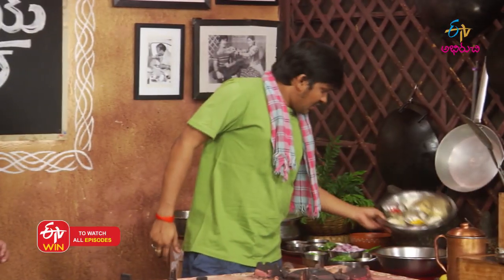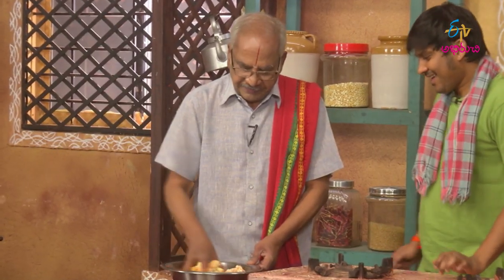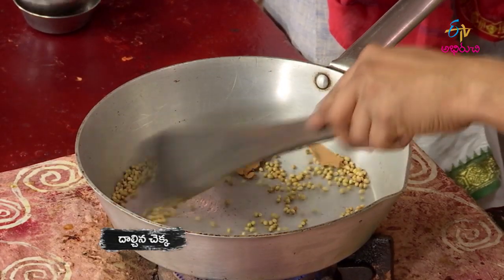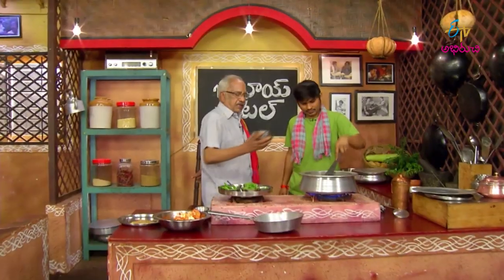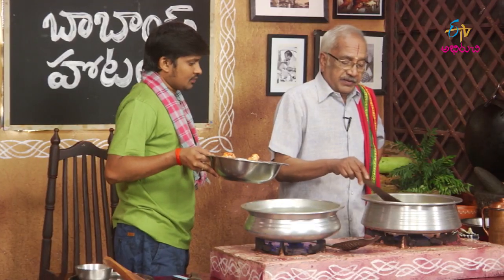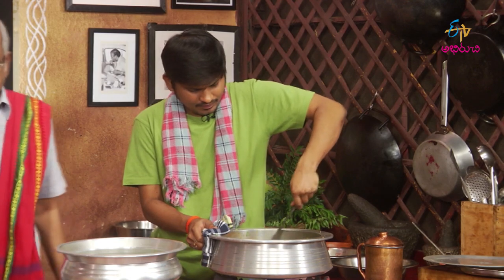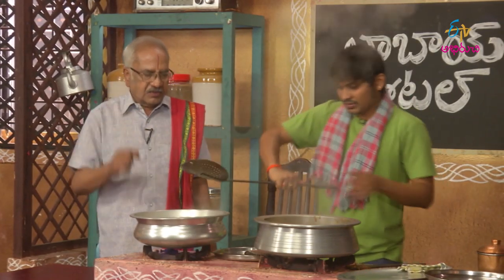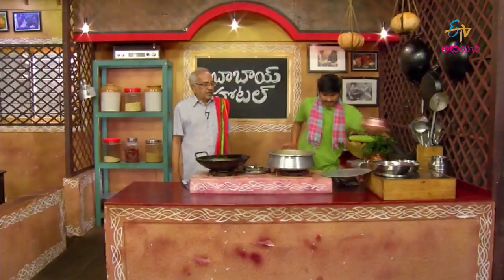Cauliflower Biriyani | Vegetable Biryani | Gobi Biryani | Cauliflower Biryani in Telugu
Enjoy the delicious regional dish Cauliflower Biryani prepared by mixing cauliflower with salt, ginger-garlic and other simple ingredients and frying them along with onions and other grounded aromatic spices and curd and finally cooking it with boiled rice.